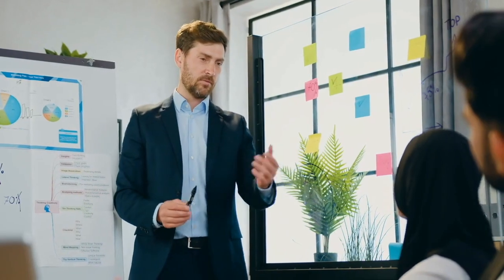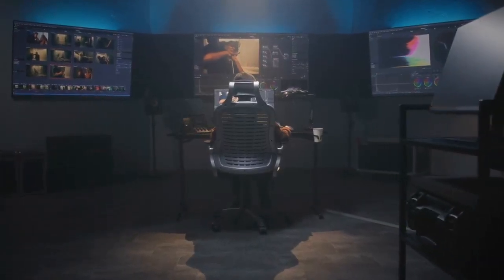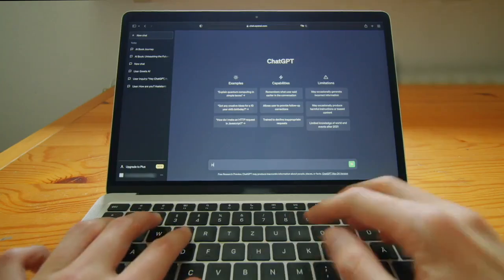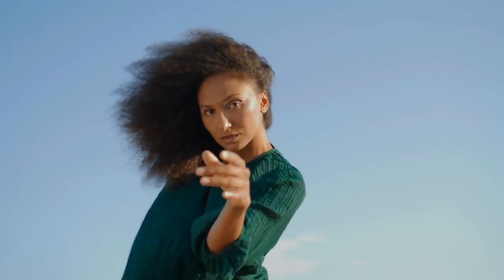How to Use ChatGPT to Write Perfect YouTube Video Scripts 2023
Learn how to maximize the power of using ChatGPT potential for writing YouTube video scripts.

💁🏻‍♂️ ABOUT Chris Allen
Chris Allen has produced/co-produced 5 YouTube channels. All of them focus on education or generating leads for a business. Chris loves to put into practice his gifts for creative and critical thinking in a practical way that benefits users. If you are interested in working with him to help you launch your YouTube channel or help an existing one, contact him at

⚖️ LEGAL NOTICE
How to Start a YouTube Channel is owned by Path-Stones to Development Limited Partnership, which is headquartered in Chiang Mai, Thailand. While results mentioned here are typical, your results may vary. No YouTube channel is guaranteed to succeed, in fact, many will fail. It takes hard work, skill, and time for a new new YouTube channels to grow and meet your expectations.